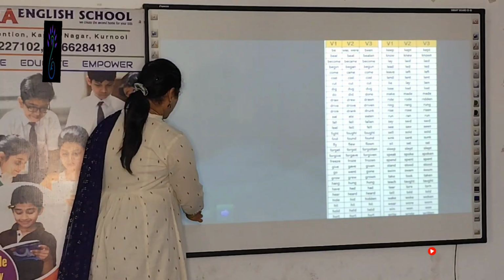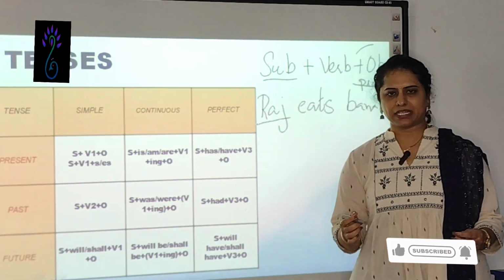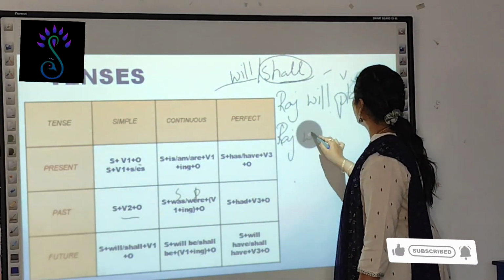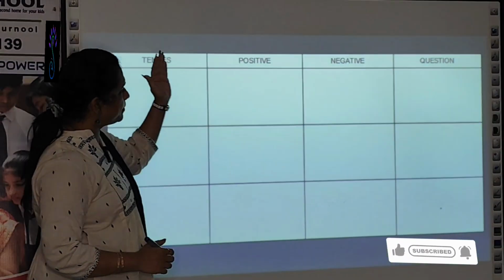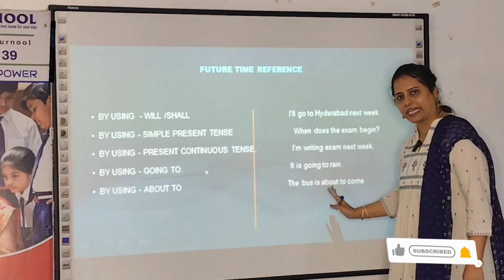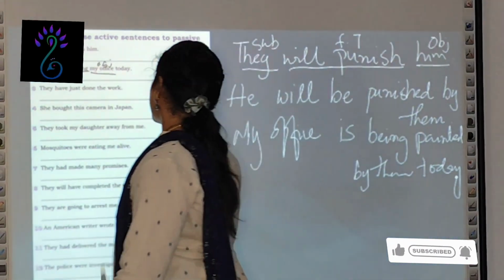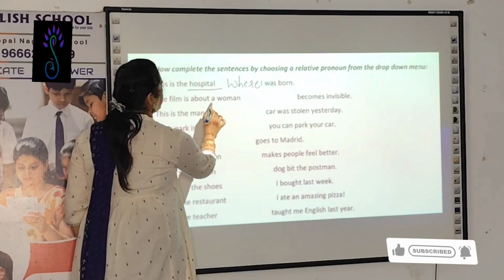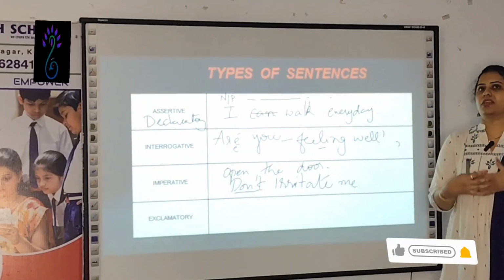ENGLISH GRAMMAR FOR 10TH STUDENT'S